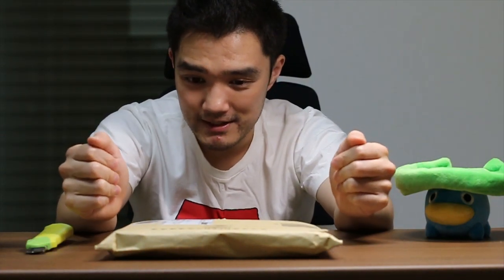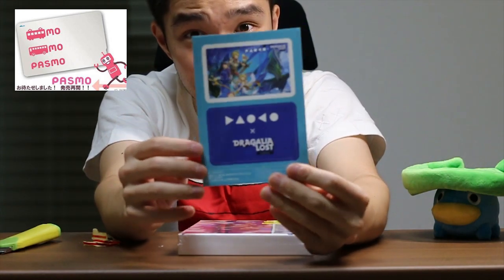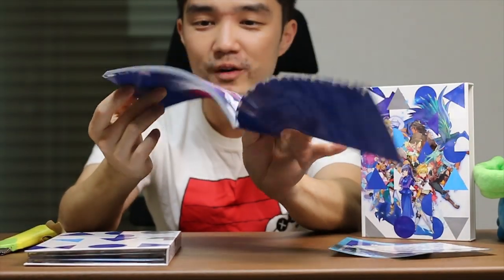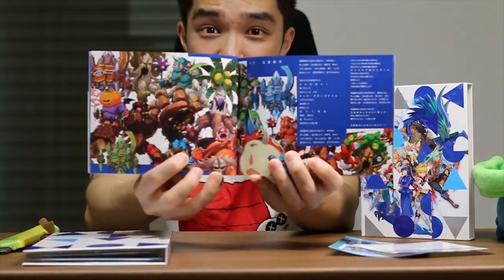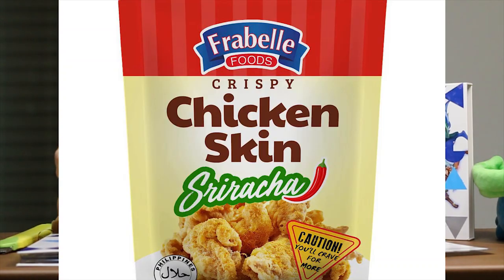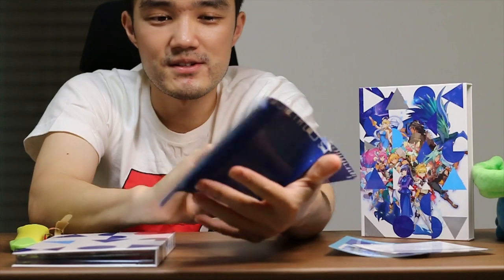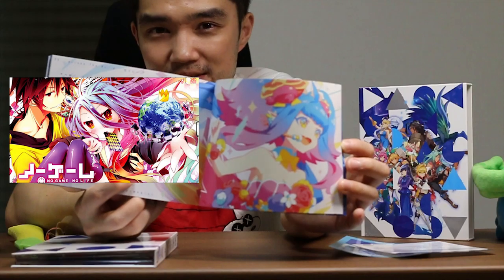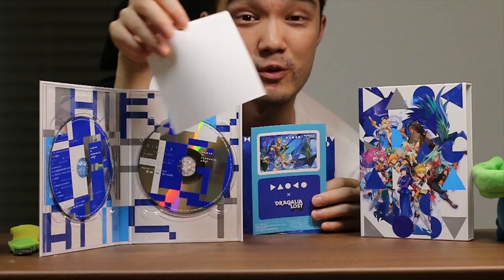DAOKO X DRAGALIA LOST CD UNBOXING VIDEO ドラガリアロスト初回限定盤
Please let DAOKO be a playable unit!